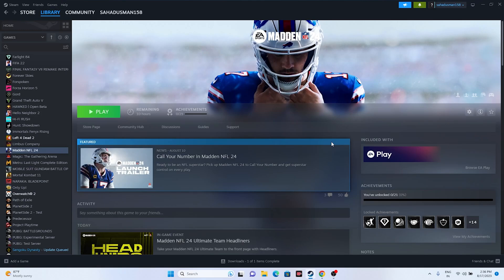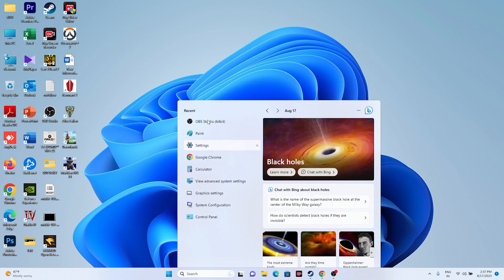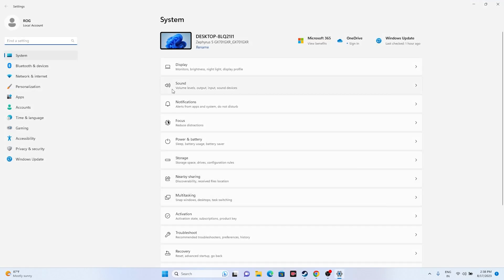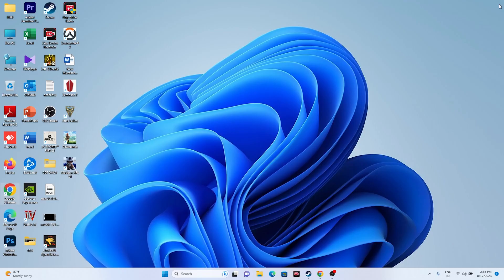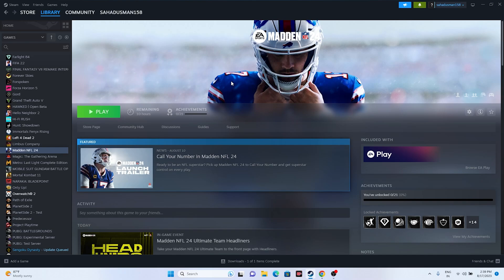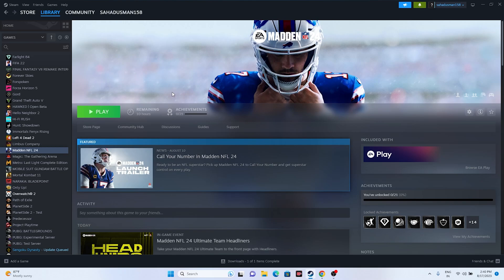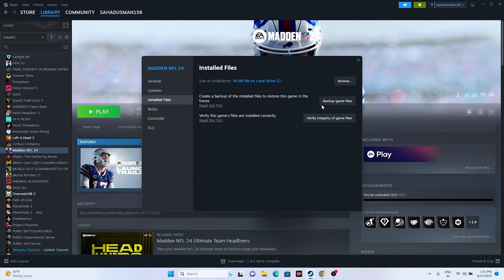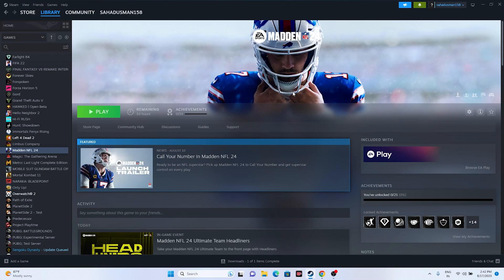How to Fix Madden NFL 24 Audio/Sound Not Working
In this video, we will show you How to Fix Madden NFL 24 Audio/Sound Not Working.

CHAPTERS IN THIS VIDEO :
0:00-INTRO
0:35-DO A SIMPLE RESTART
0:56-RUN THE TROUBLESHOOTER
1:35-CHECK THE VOLUME MIXER
1:46-SELECT THE RIGHT AUDIO DEVICE
2:52-SET THE SOUND SAMPLE RATE 24 Bit
3:34-TURN OFF SPATIAL SOUND
4:03-UNPLUG AND LAUNCH THE GAME AND CONNECT IT BACK
4:27-DISABLE THE OCULUS
4:51-VERIFY GAME FILES
5:24-UPDATE DRIVER
5:45-CONCLUSION

THIS VIDEO ALSO ANSWER FOLLOWING QUESTION :
Fix Madden NFL 24 sound crackling
Fix Madden NFL 24 no sound
Fix Madden NFL 24 Sound volume is very low
Fix Madden NFL 24 Sound Issues
Fix Madden NFL 24 No sound in game
Fix Madden NFL 24 Bugged audio fix
Fix Madden NFL 24 No audio
Fix Madden NFL 24 Audio Issues